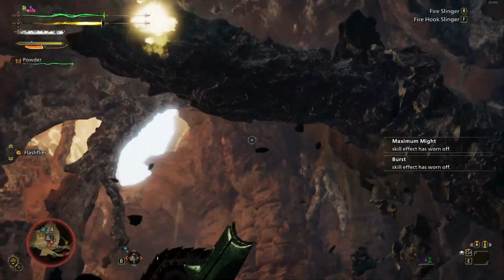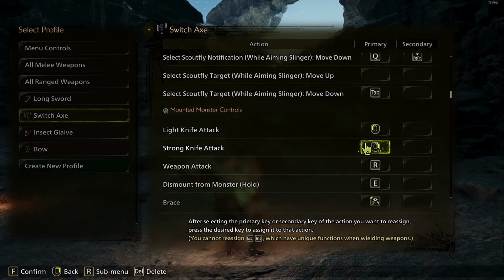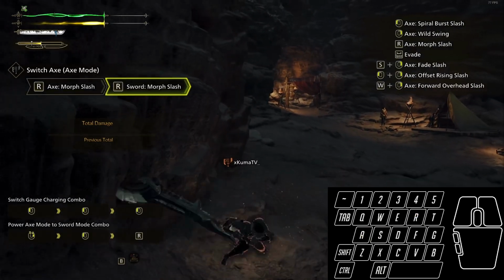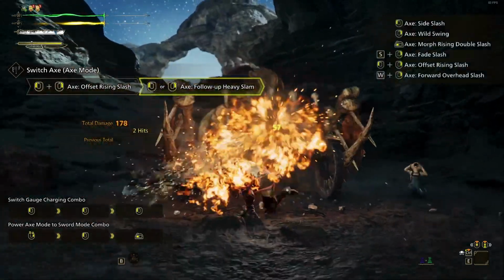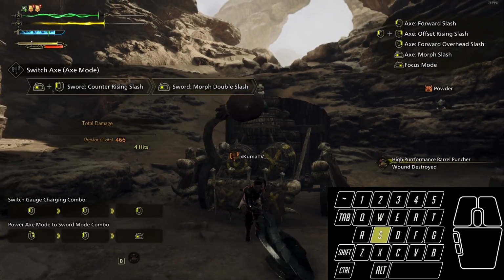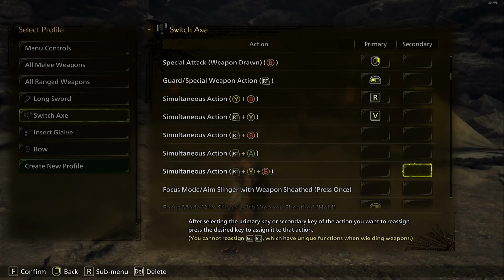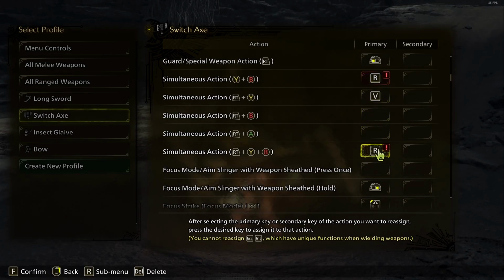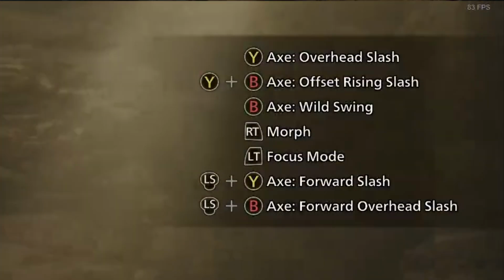Monster Hunter Wilds Better Keybinds For Switch Axe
Hey guys! As many of you have requested, here is a guide for keybindings to make the switch axe feel better to play and learn! I hope these buttons feel as good for you guys as they did for me! I appreciate you all!

Timestamps:
00:00 Intro
00:49 Keyboard Configurations
01:09 Display Keyboard Shortcut to Alt
01:43 Guard/Special Weapon Action
02:49 Offset Attack/Elemental Discharge
03:58 Counter Rising Slash
04:31 Overhead Morph Slash
05:02 Simultaneous Action RT + A
05:18 Unbridled Slash
05:59 Unbridled Slash Alternative Keybind
06:15 Unbridled Slash Alternative Keybind 2
07:18 Focus Mode Toggle or Press Once
07:41 Controller vs Keyboard and Mouse Terminology
07:56 Outro - Thank you!